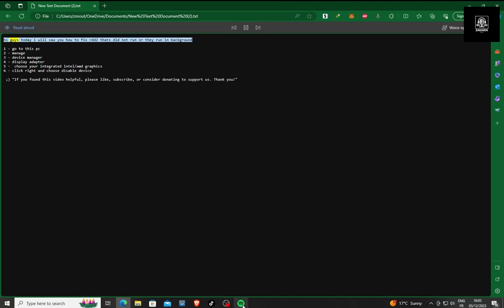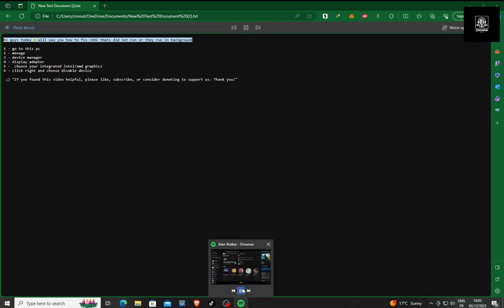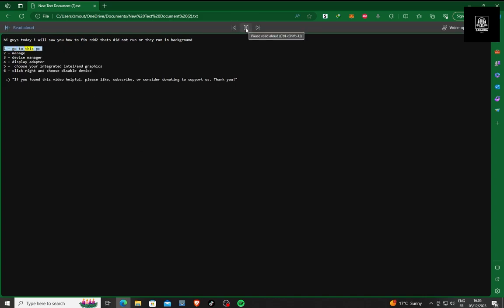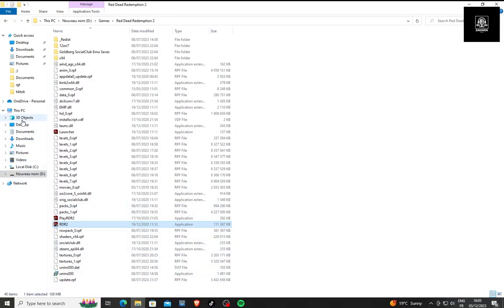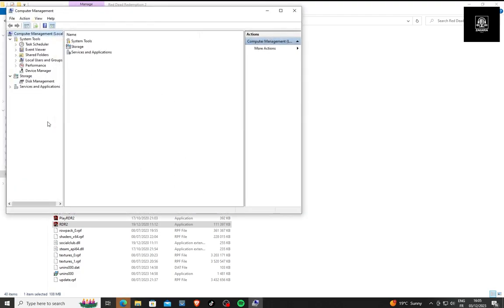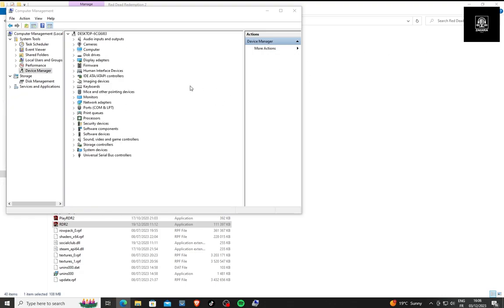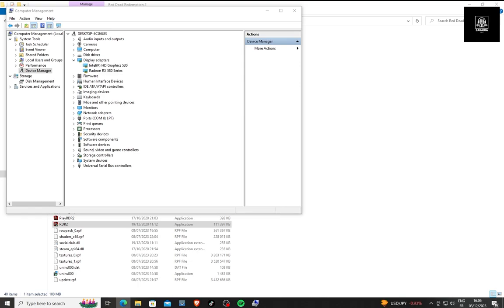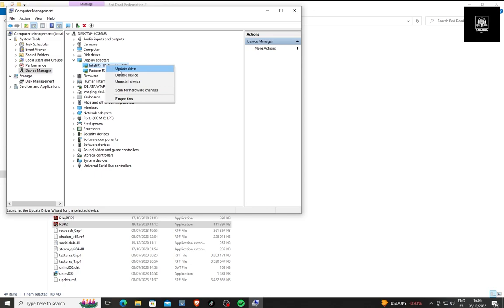how to fix rdr2 not launching and working in background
This Tutorial Fixes the Following Issues: Red Dead Redemption 2 Unable to Start Solution. Repair Red Dead Redemption 2 Won't Launch. Unable to Start the Game Error Fix. Red Dead Redemption 2 Crash on Startup Solved.
How To Fix Red Dead Redemption 2 Not Launching On Startup 2023

Issues addressed:
Red Dead Redemption 2 Launcher Crash
Red Dead Redemption 2 Crashing
Red Dead Redemption 2 crashing on launch crashing on startup
Red Dead Redemption 2 does not launch

Red Dead Redemption 2  Crashing And Game Does Not Launch Error FIXED!

1 - go to this pc
2 - manage
3 - device manager
4 - display adapter
5 -  choose your integrated intel/amd graphics
6 - click right and choose disable device
7 - you can after enable the device

fix rdr2 crashes.

fix rdr2 force close.

fix rdr2 lag.

fix rdr2 stuttering.

fix rdr2.

fix - rdr2 out of virtual memory error.

how to fix rdr2 not launching.

how to fix rdr2 crashes after 15-20 minute.

how to fix rdr2 error ffff.

how to fix rdr2 stable glitch.

how to fix rdr2 full screen.

how to fix rdr2 game error please reboot.

rdr2 fix john marston.

how to fix rdr2 emp.dll not found.

fix rdr2 crashes.

fix rdr2 lag.

fix rdr2 stuttering.

fix rdr2.

how to fix rdr2 crashing pc fitgirl.

how to fix rdr2 crashing pc.

how to fix rdr2 err_gfx_state.

how to fix rdr2 unknown error ffff.

how to fix rdp lag.

how to fix rdr2 not launchin.

how to fix rdr2 not launching after installing mods.

how to fix rdr2 not launching crack.

how to fix rdp wrapper issue in windows 10.

how to fix rdr2 freezing.

how to fix rdr2 activation error.